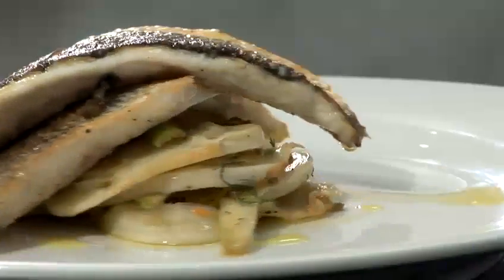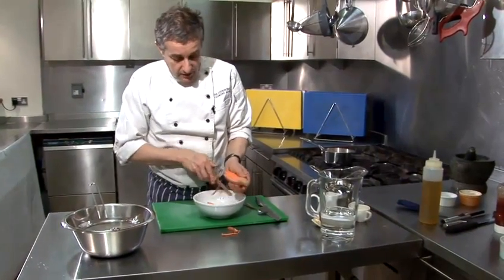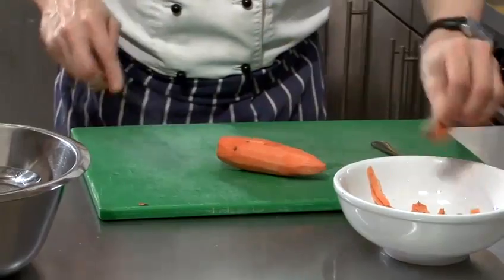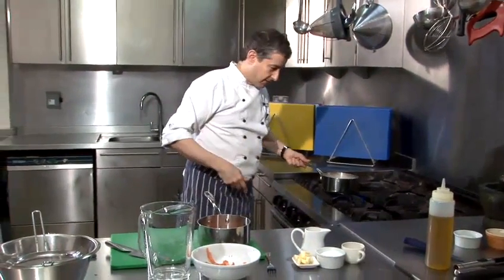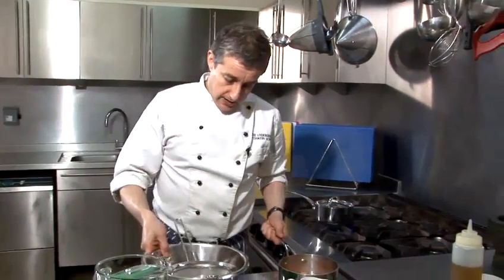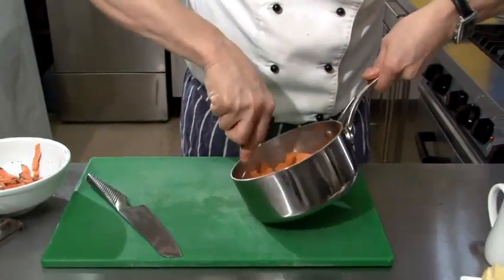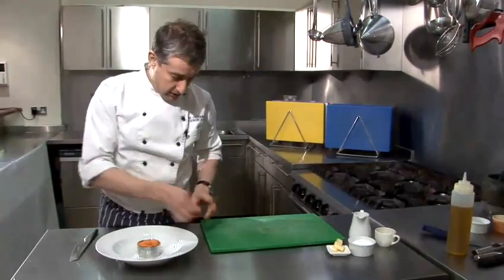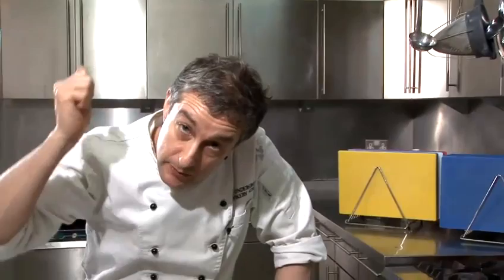How To Cook Sweet Potatoes At Home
This guide shows you How To Cook Sweet Potatoes At Home.